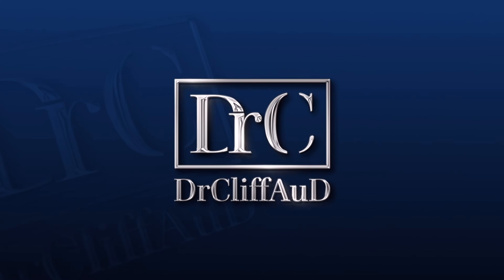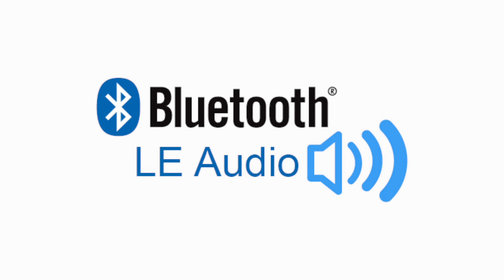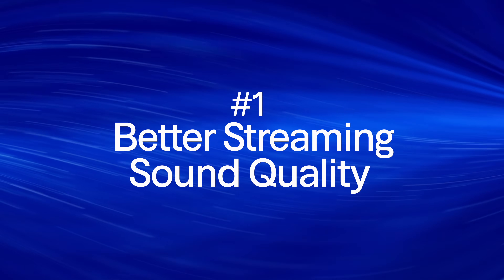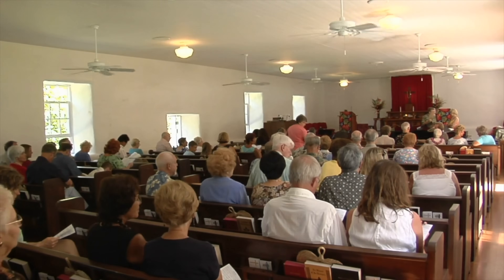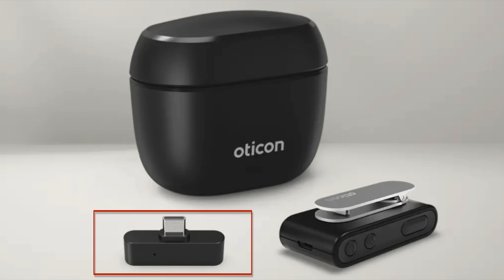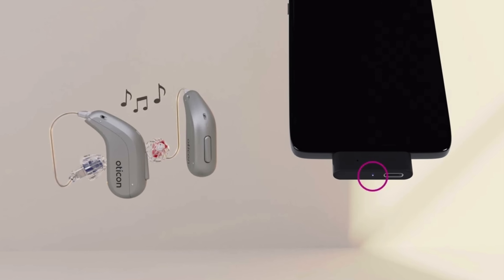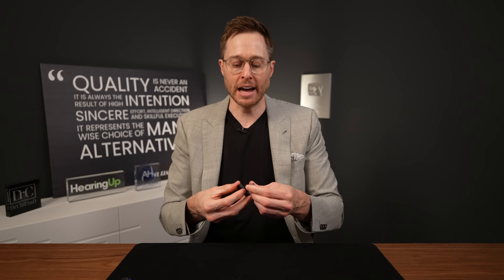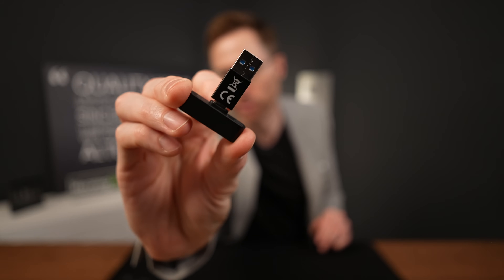Use LE Audio Bluetooth NOW!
Are your hearing aids ready for the future of wireless streaming? In this video, I review the Oticon Easy LE Adapter, a small but powerful device that instantly upgrades your phone, tablet, or computer to Bluetooth LE Audio.

With the new LC3 codec, Bluetooth LE Audio provides:
✅ Better streaming sound quality
✅ Lower battery drain
✅ Shareable audio for multiple users
✅ Access to exciting new features like Auracast (when available)

The problem? Many devices don’t support LE Audio yet—especially Apple products. That’s where the Easy LE Adapter comes in. For around $99, this plug-and-play solution lets Oticon Intent and future Oticon hearing aids connect seamlessly with the latest wireless standard.

In this video, I’ll cover:
Why Bluetooth LE Audio is a game-changer
How the Easy LE Adapter works with Oticon Intent hearing aids
Setup, pairing, and compatibility with Android & Apple devices
Pros and cons of using the adapter
Whether it’s worth the investment right now

If you’ve ever been frustrated by compatibility issues or want to unlock the best streaming quality possible, this video is for you.

🔗 Compatible USB-C to USB-A adapter